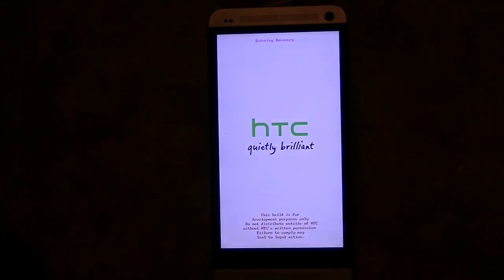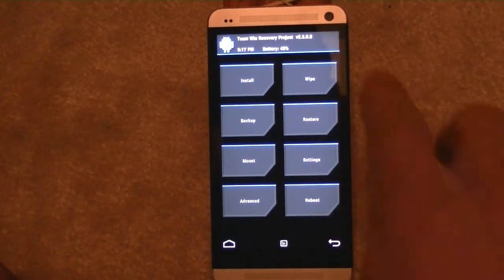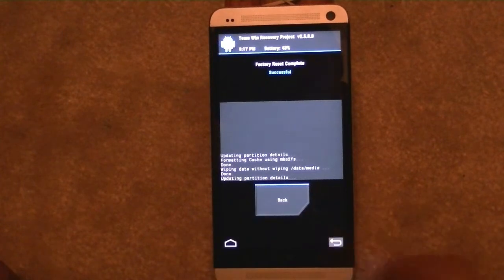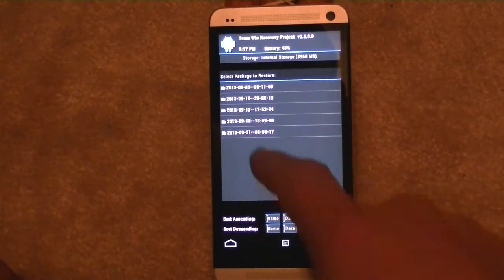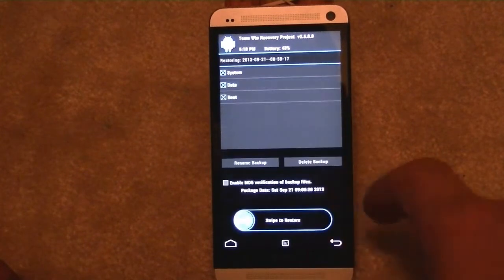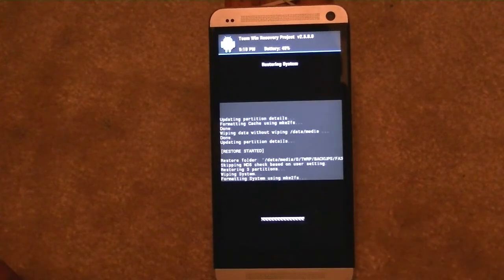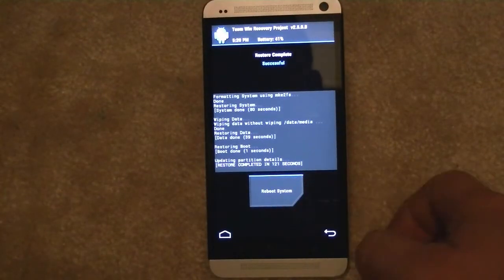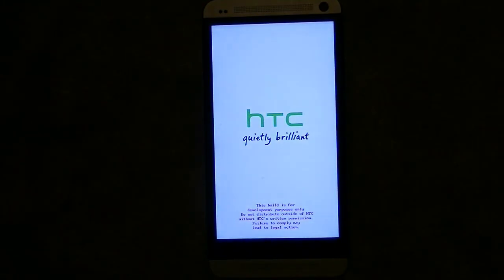How to restore backup on HTC One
For you that are unsure what is required to restore after you have backup'd a ROM this will help you. Also it shows how to delete a backup.